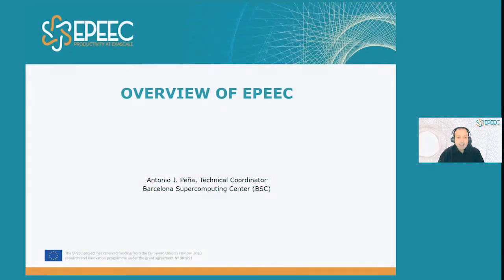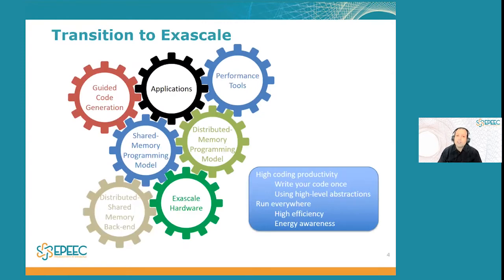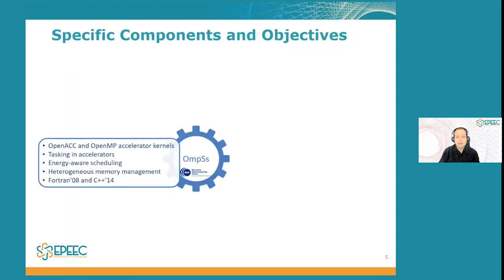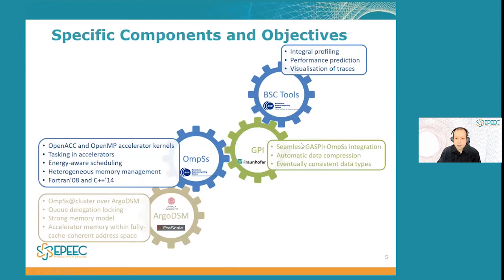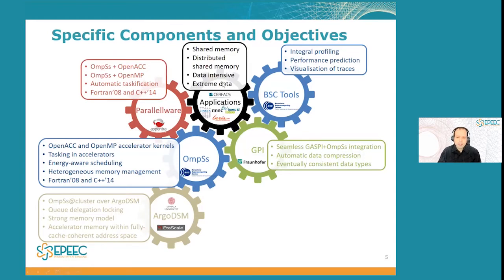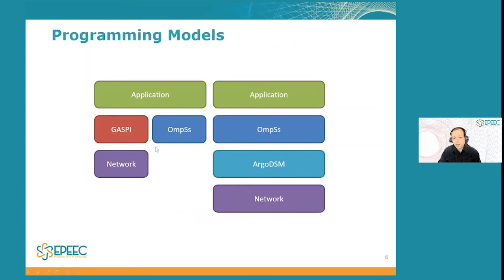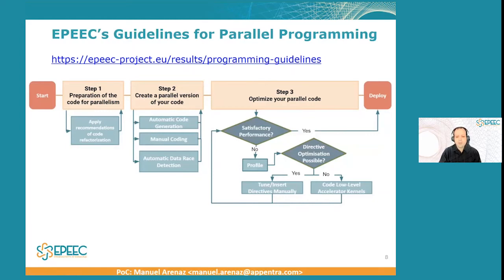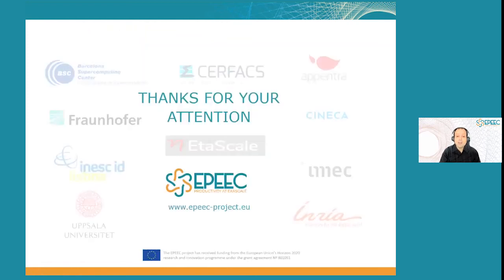EPEEC event - Final results: EPEEC project overview with Antonio Peña from BSC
In this video, Antonio Peña from Barcelona Supercomputing Center introduces EPEEC - a European Joint Effort toward a Highly Productive Programming Environment for Heterogeneous Exascale Computing.

The EPEEC project has received funding from the European Union’s Horizon 2020 research and innovation programme under the grant agreement Nº 801051.